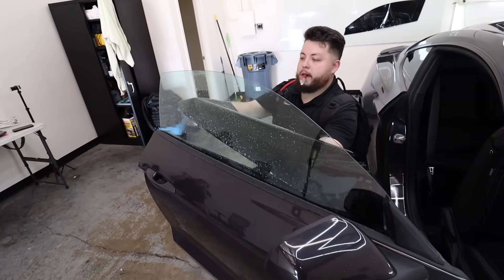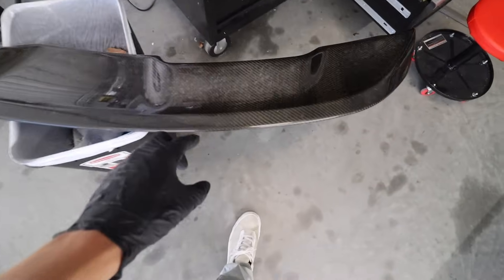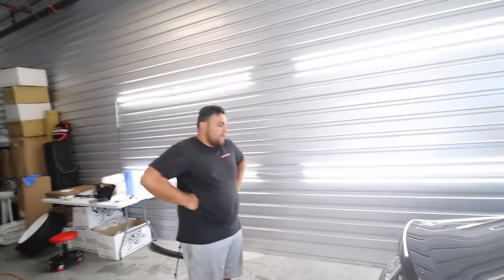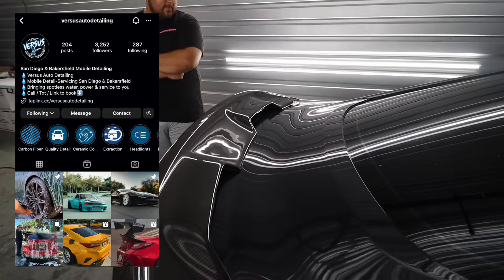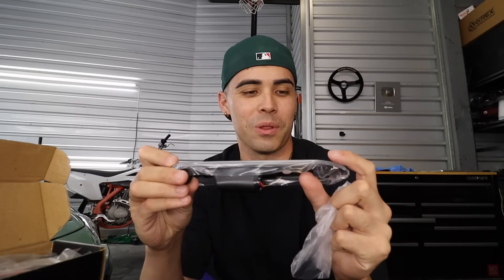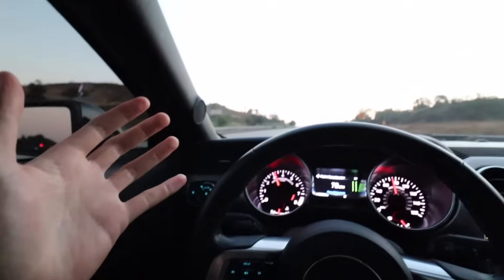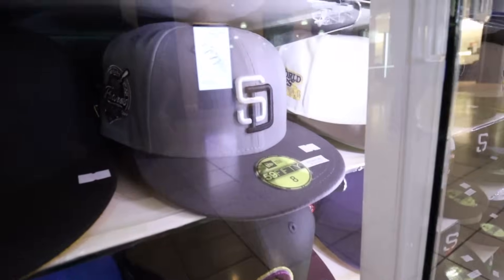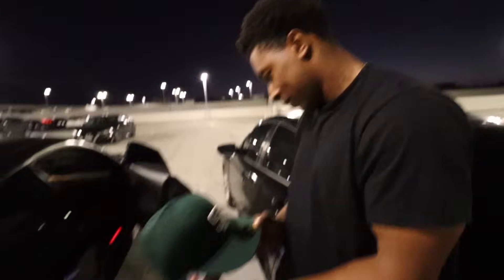Turning My STOCK Mustang GT into a PREMIUM with this...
Turned my Mustang GT into a "Premium" with lots of new small add-on modifications + a GT500 carbon fiber spoiler! These small mods made such a big difference.